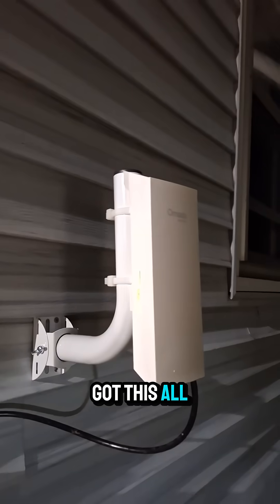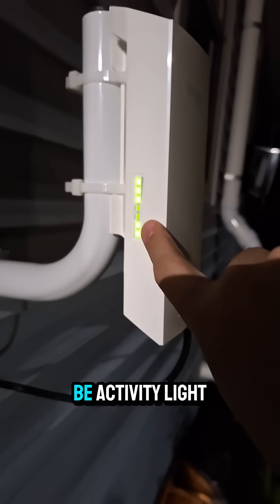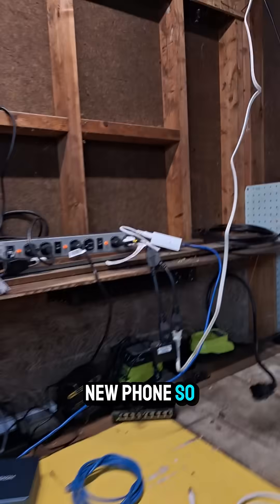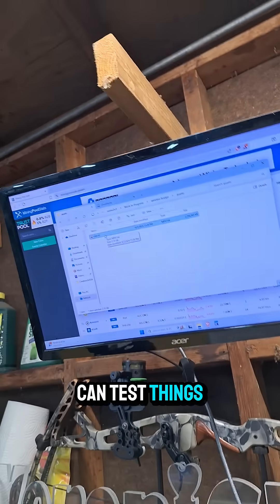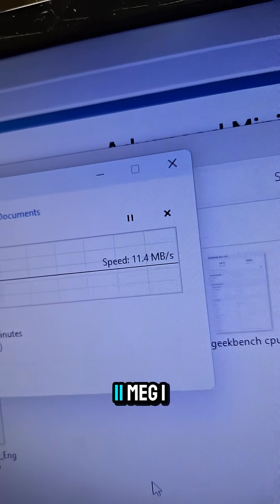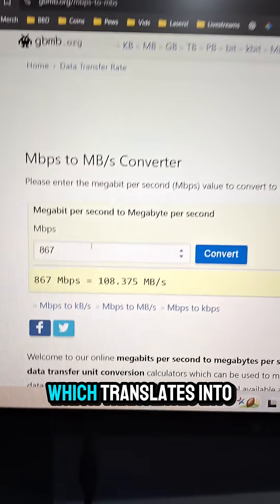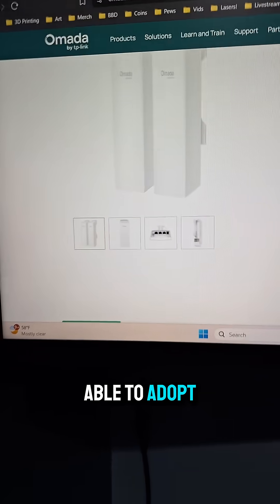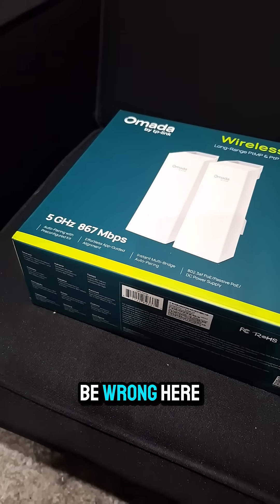It's connected, but only barely...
Does anyone have experience setting up a wireless bridge? What did I miss here?
Why is the connection so slow? I have all 3 bars on both APs signal strength, and its not THAT far away...

In this video, the creator shows how to solve internet issues using a point to point wireless connection. They set up a wifi bridge to connect a remote building to their home network. This networking installation allows a crypto miner to connect to the internet, and provides a reliable internet setup for the garage.